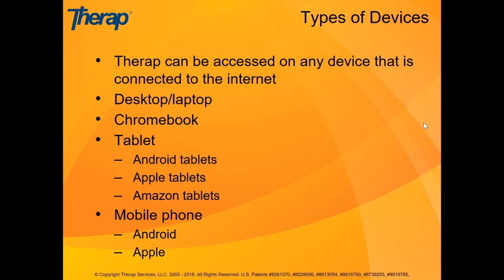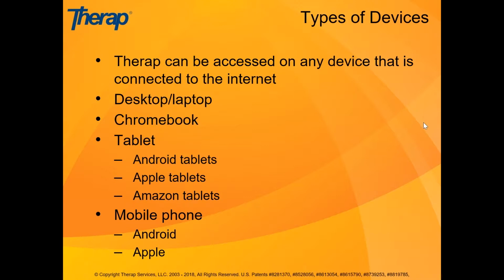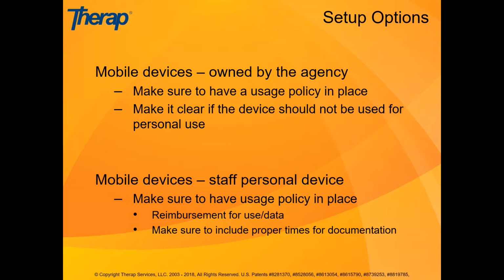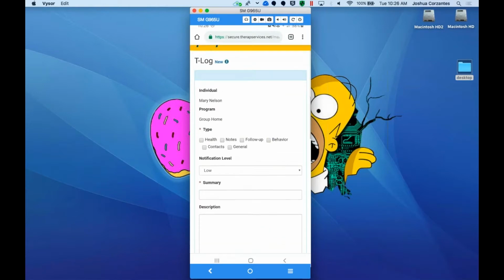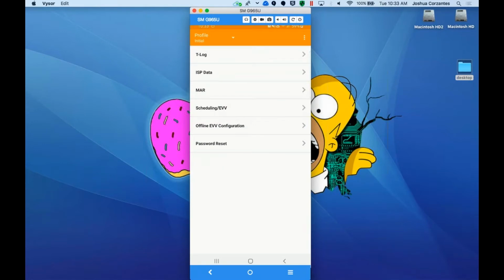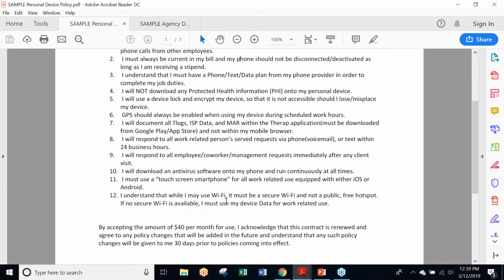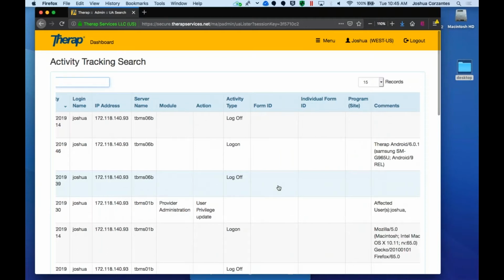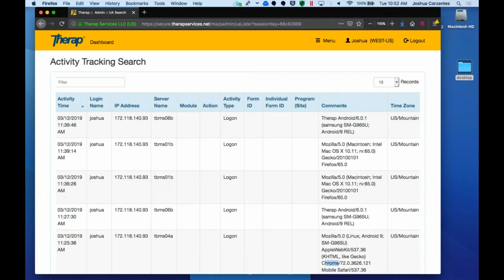Webinar - Devices and Connectivity Policy Considerations